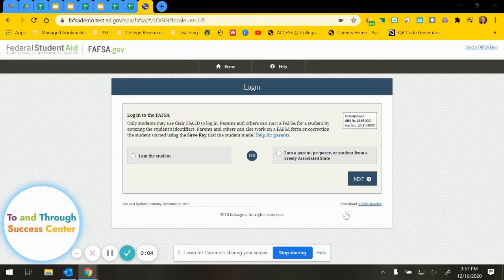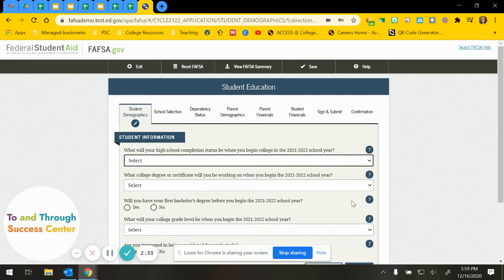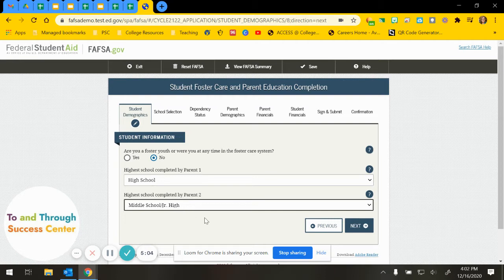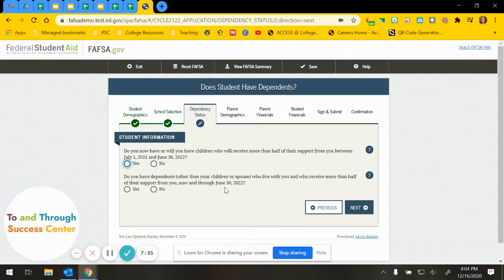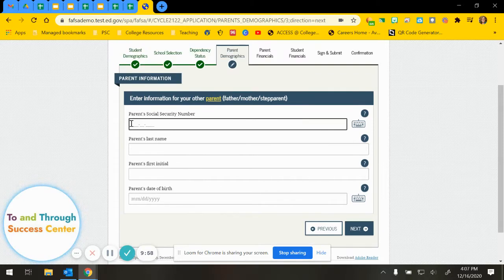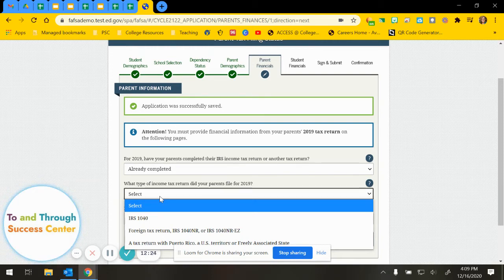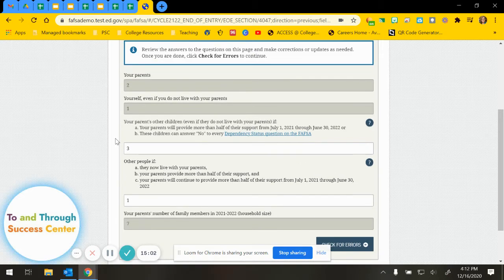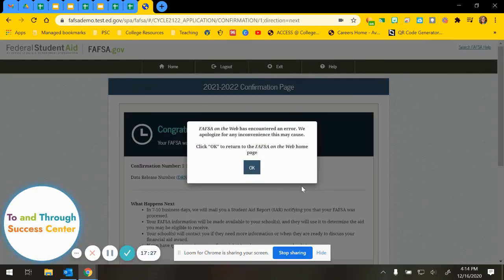How to renew the FAFSA for 2021 2022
Helpful walkthrough on how to renew your FAFSA for the 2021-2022 school year.